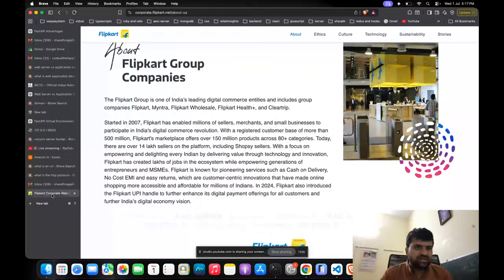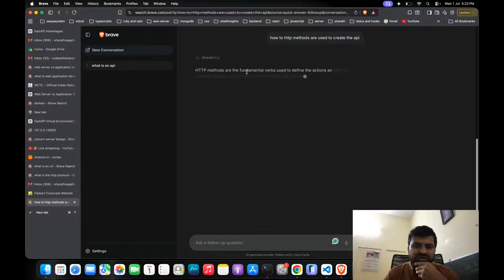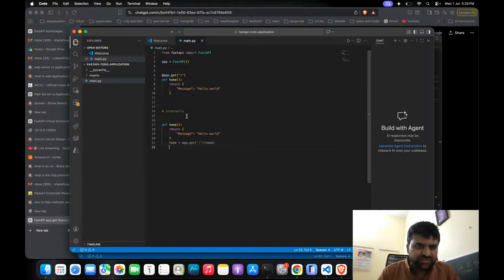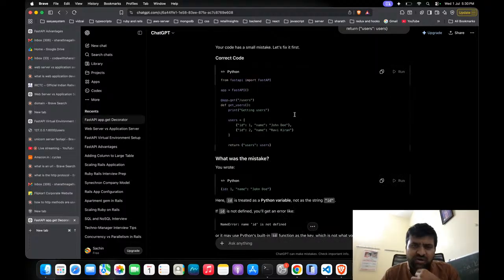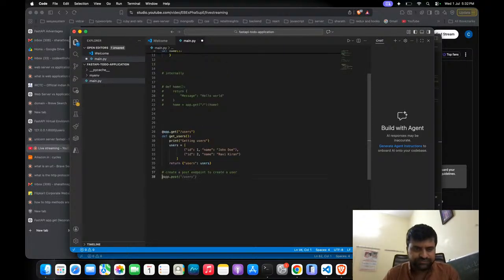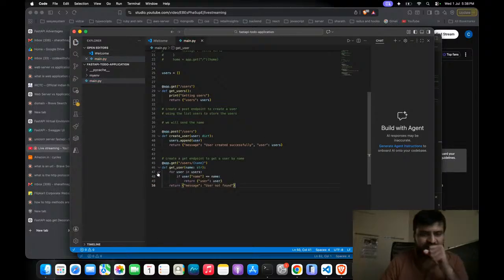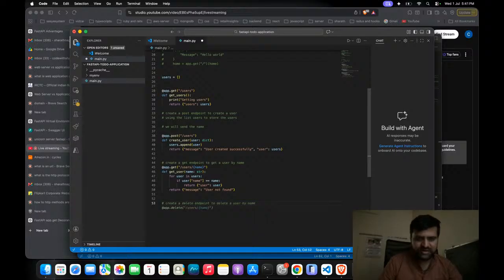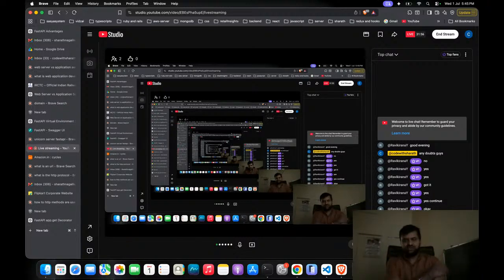looking into the fastapi framework and create a get api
create a get api in fastapi